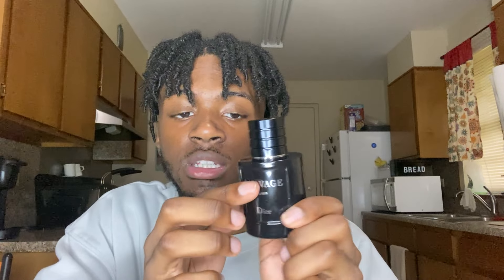Wear These Fragrances To Smell Masculine And Addictive 🔥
fragance fragrancereview cologne Versace Eros flame Edp Dior savauge elixir Armaf Club de nuit intense man Burberry London for men edt Gucci guilty pour homme edt